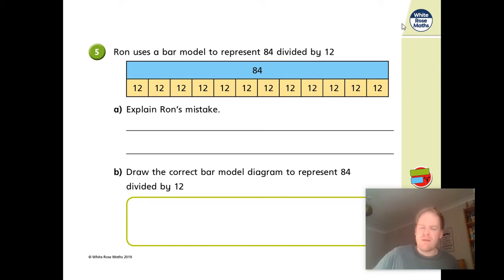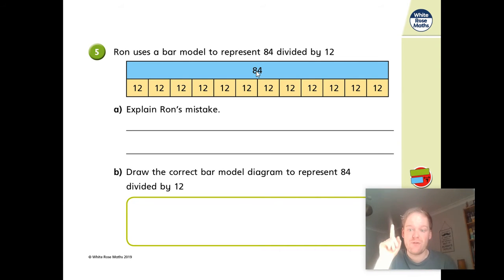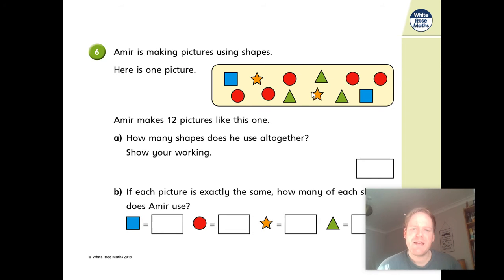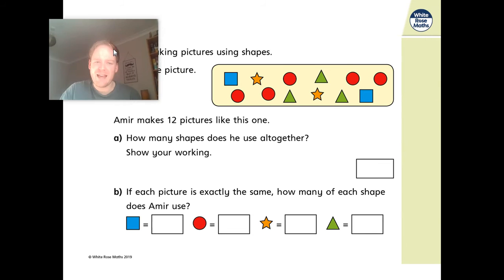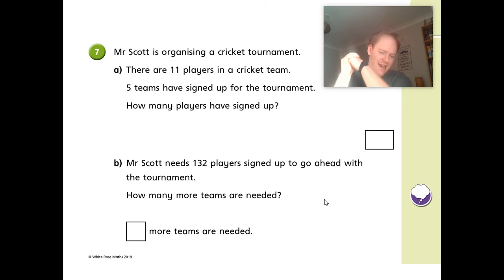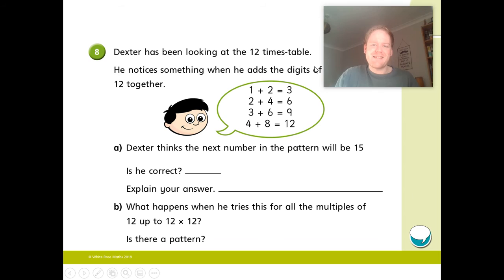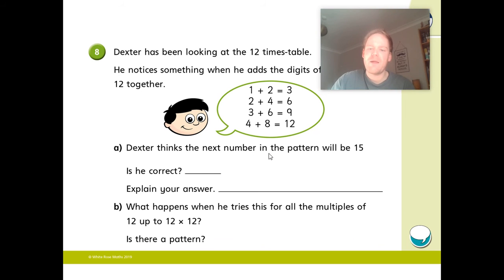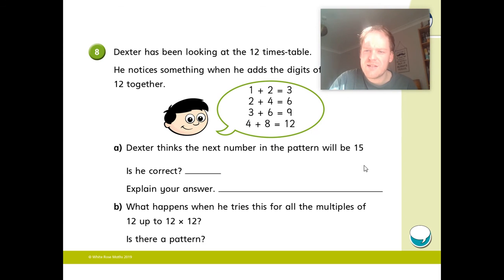Maths - Med/Spicy - Monday 25th January